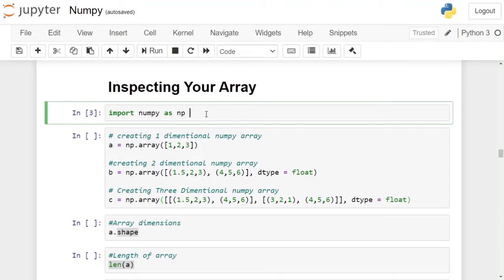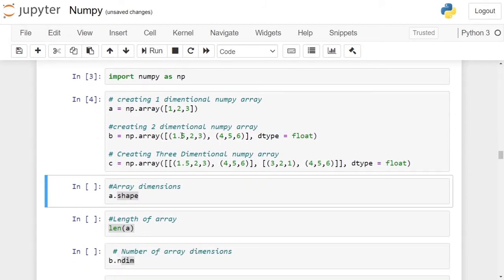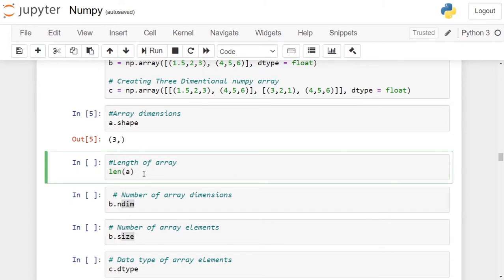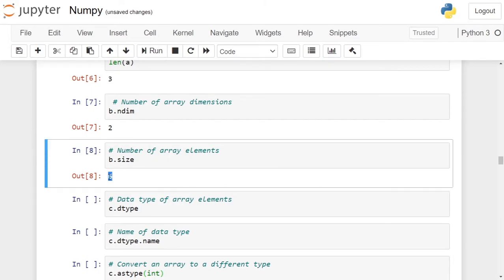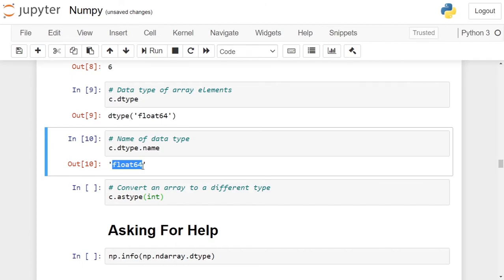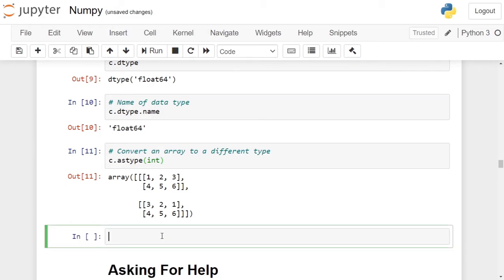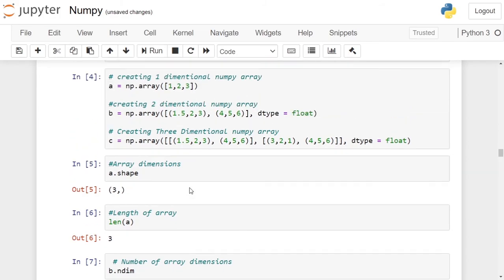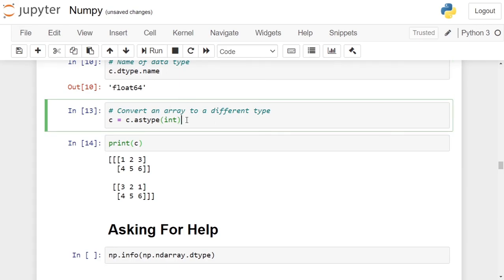How to Inspect NumPy Arrays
example:
Inspecting Your Array

creating 1 dimentional numpy array
a = np.array([1,2,3])

creating 2 dimentional numpy array b = np.array([(1.5,2,3), (4,5,6)], dtype = float)

Creating Three Dimentional numpy array
c = np.array([[(1.5,2,3), (4,5,6)], [(3,2,1), (4,5,6)]], dtype = float)

Array dimensions
a.shape

Length of array
len(a)

Number of array dimensions
b.ndim

Number of array elements
b.size

The data type of array elements
c.dtype

Name of data type
c.dtype.name

Convert an array to a different type
c = c.astype(int)

print(c)